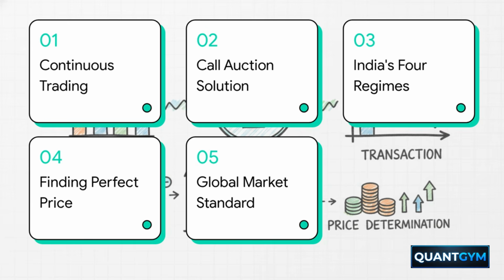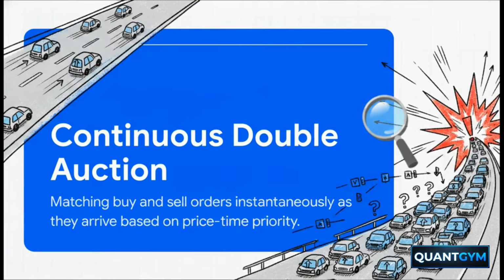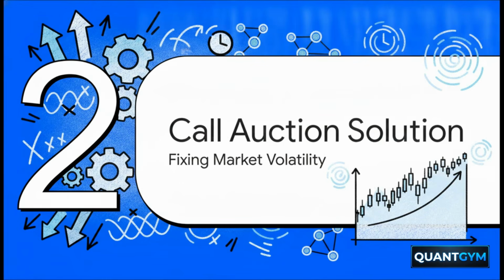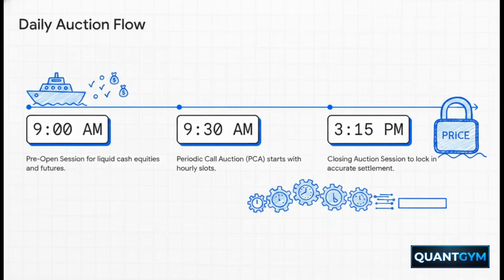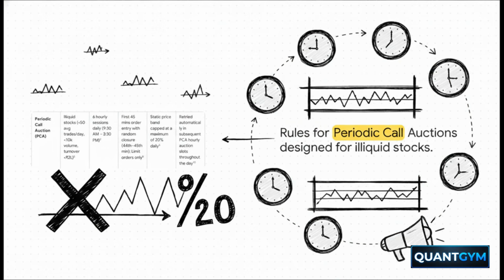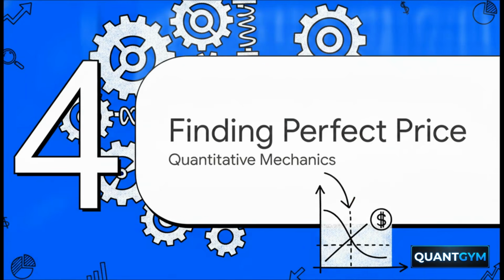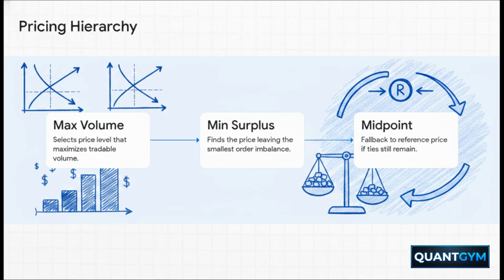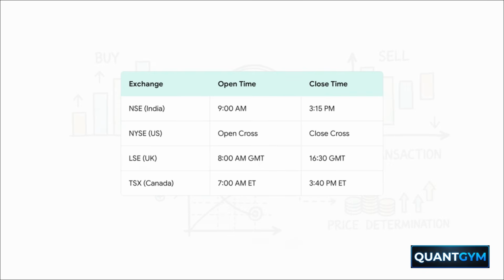everything you wanted to know about CAS but were afraid to ask !